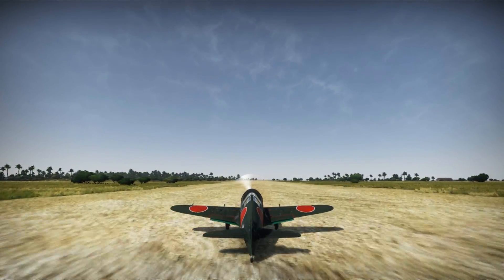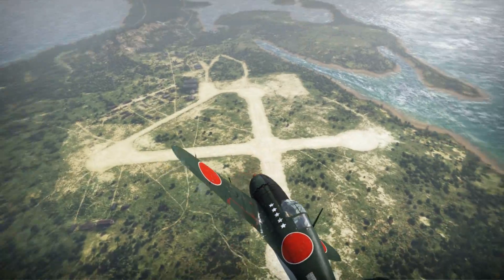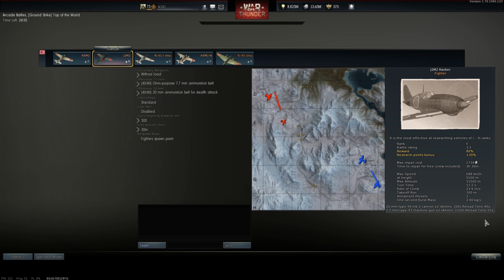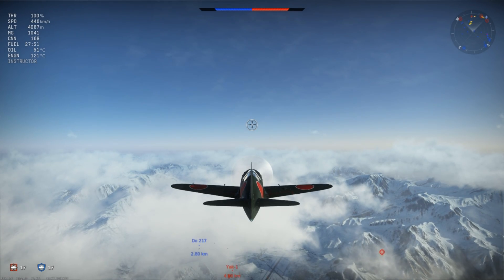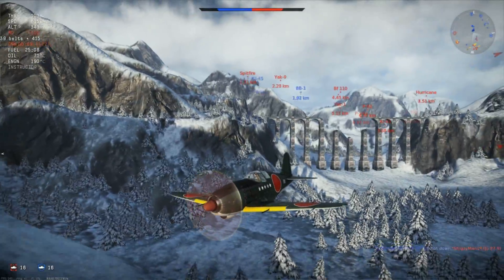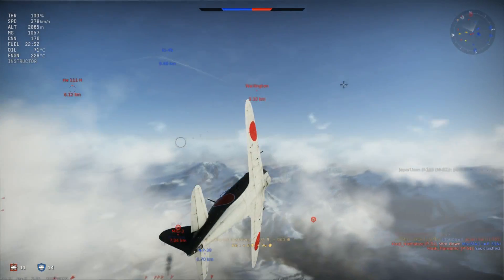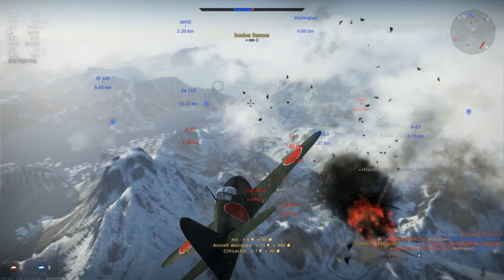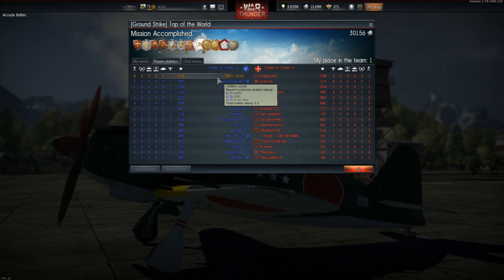War Thunder: J2M2 Raiden - You Don't Know Jack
A new addition to the Imperial Japanese Naval Fighter line as of patch 1.70, the J2M2 Raiden acquits itself brilliantly at Tier II, Battle Rating 3.3 as the jack-of-all-trades interceptor that can climb to higher altitudes very quickly and bring devastation to all that cross its path.

Just be prepared for a fiery death if you get hit once or twice, she can give out the damage, but she sure cannot take it back!

Set-up:
7.7mm Machine Guns: Omni-purpose Belts
20mm Cannons: Stealth Belts